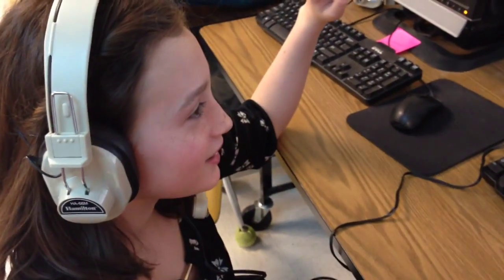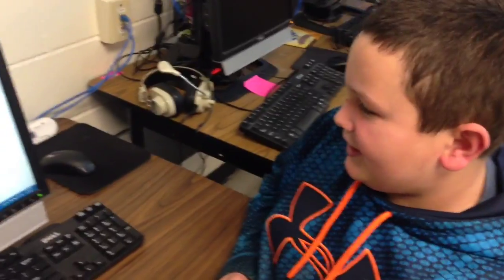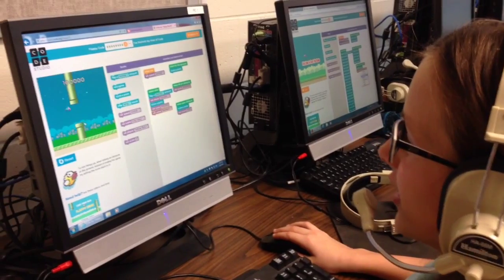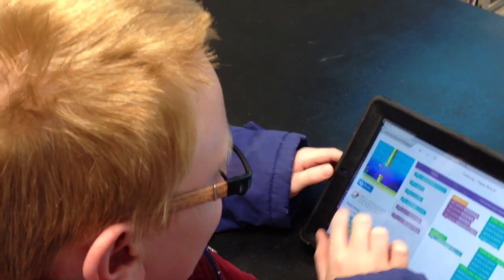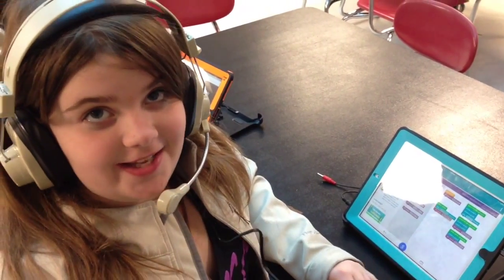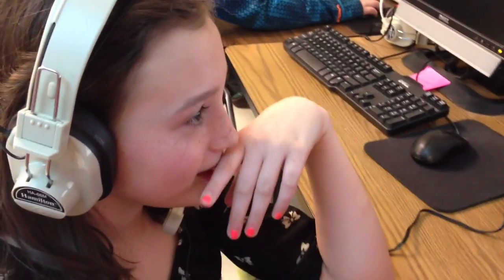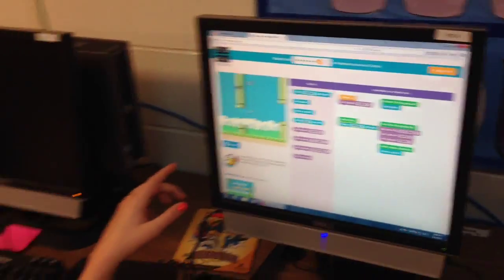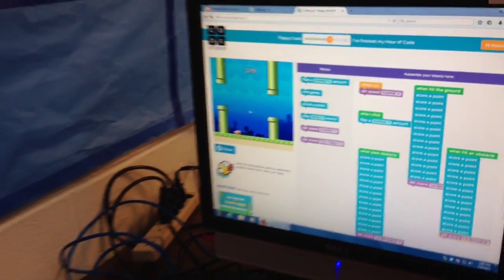Code.org Flappy code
My 5th graders were cracking me up today with their Flappy bird coding. Those that took the time to read directions as they worked realized that in level 10, they were able to make their own game and SHARE it to their phone or friends to play!!! Many of us made our first computer programming app today!!!